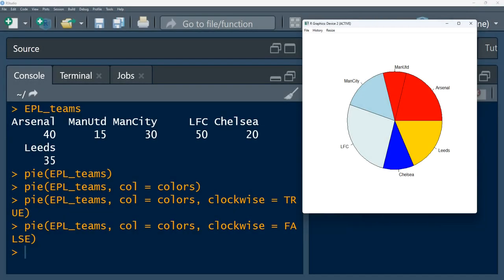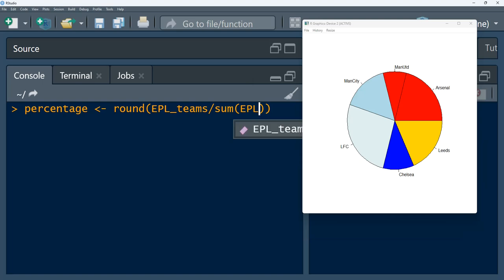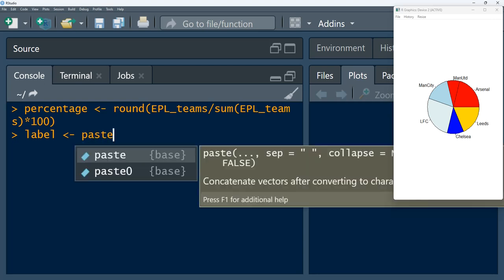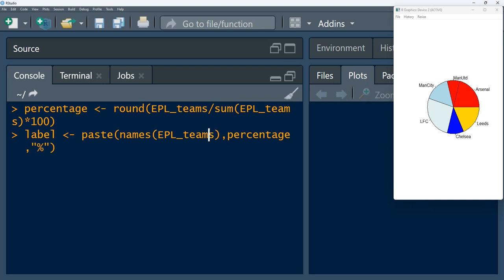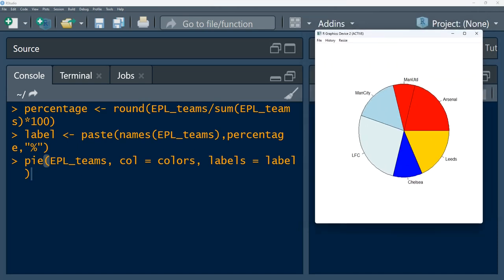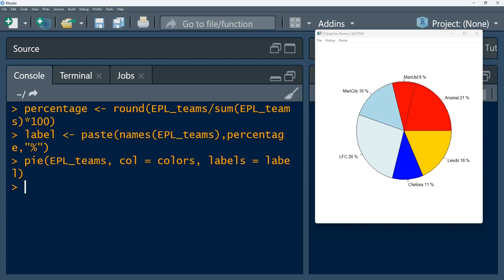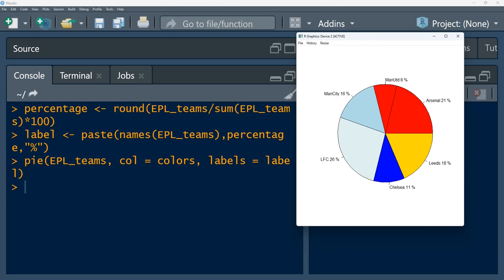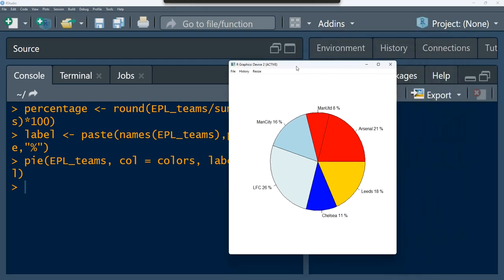data visualization for beginners in r | how to plot pie chart in r with percentages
0:25 calculating the percentages
1:05 Add labels with paste function
2:11 a pie chart with percentages